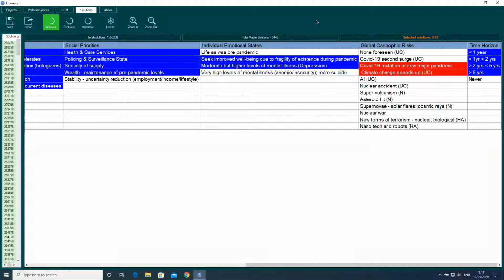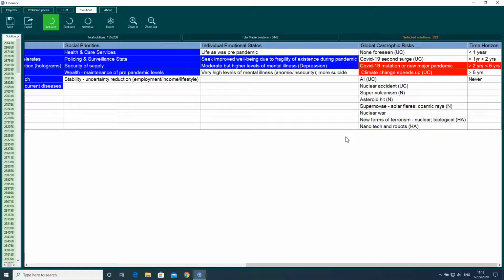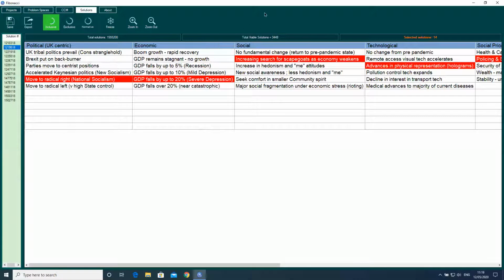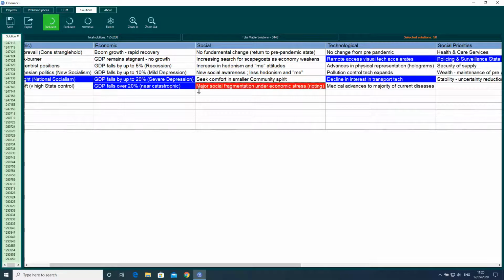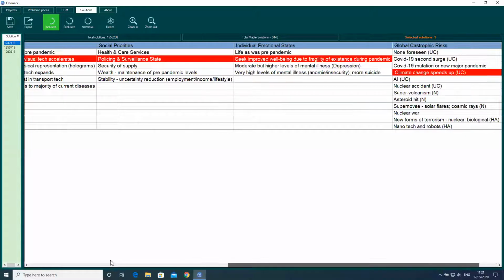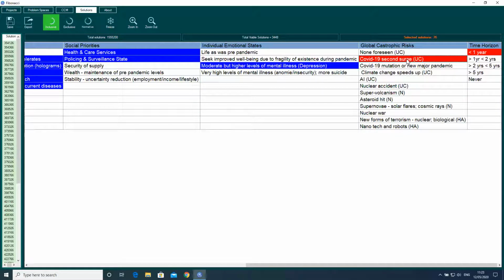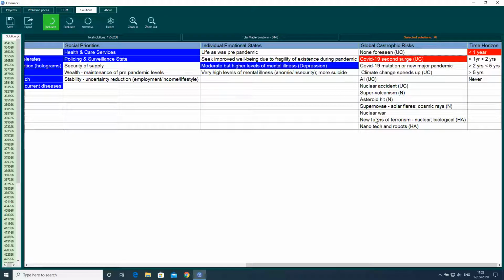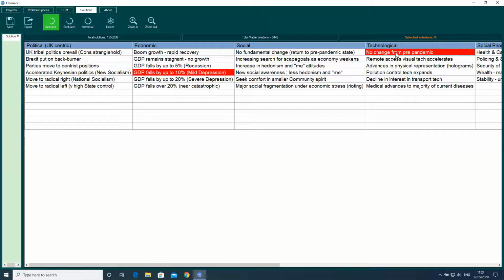Alternative Post Pandemic Scenarios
A follow to my original tutorial where I explore a number of alternative scenarios.